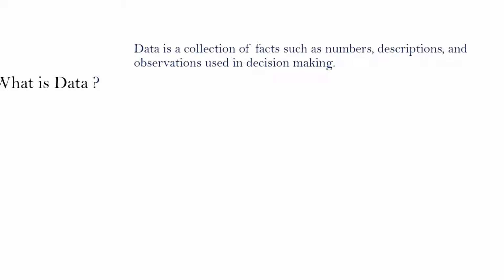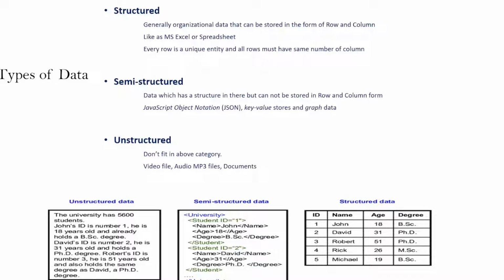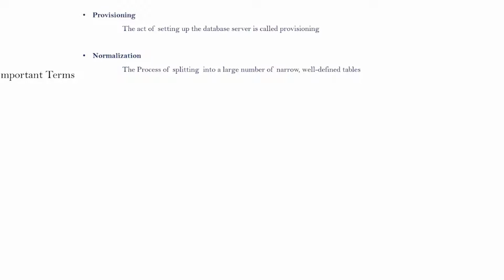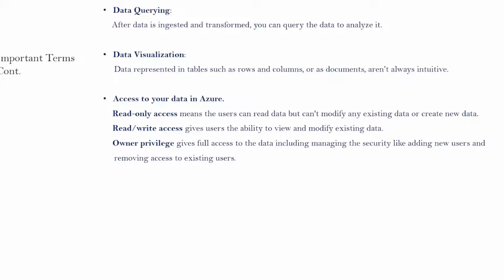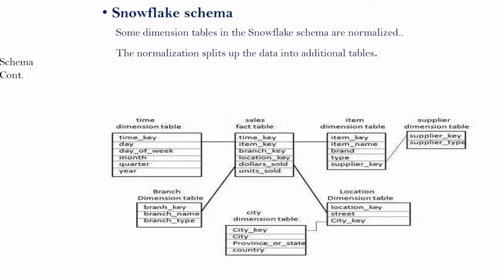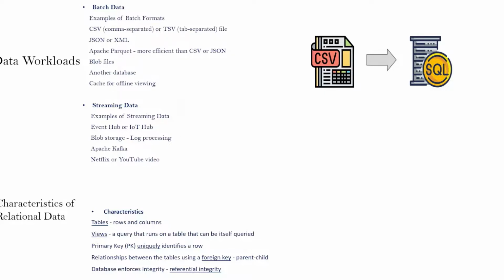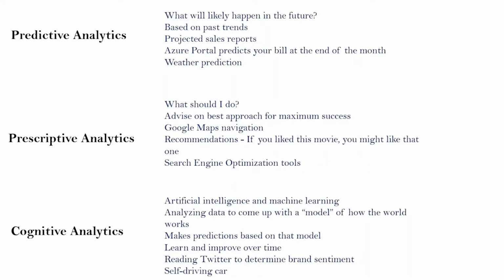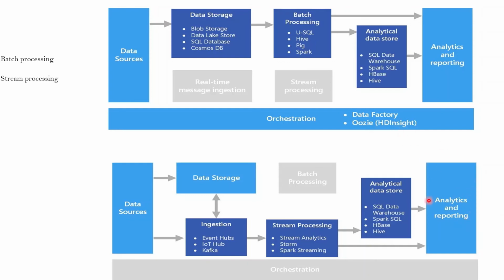Part 1 : DP900 : Azure Data Fundamentals_Full Course_Core Concepts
Part 1 : Core Data Concepts
This video series is full course for preparation for DP-900 : Microsoft Certified Data Fundamentals certification.
I have curated the syllabus in a way that you will find that
All the terminologies are explained in very simple way and easy understandable language.
You will be able to catch all even if you are listening these terms for very first times.
Gain the knowledge and get certified.